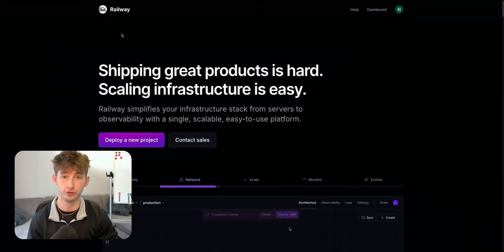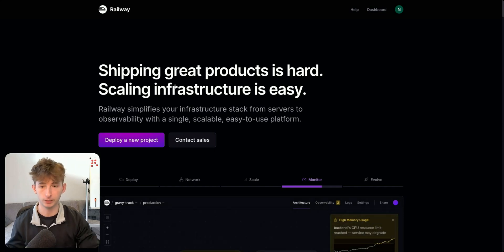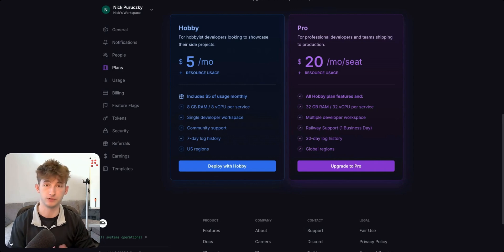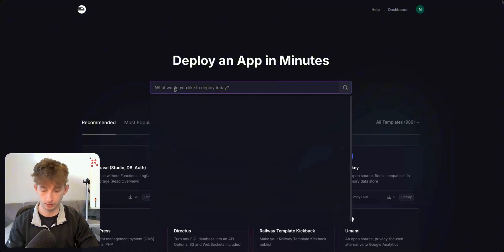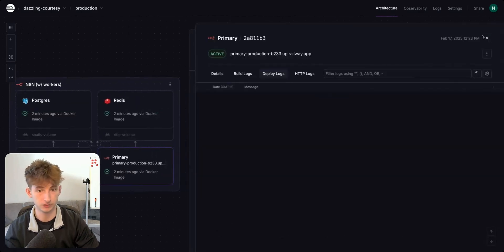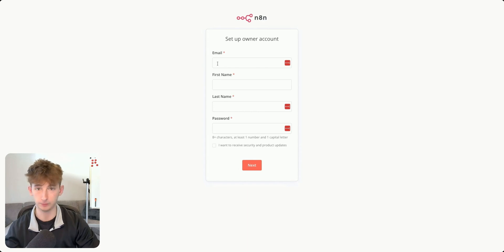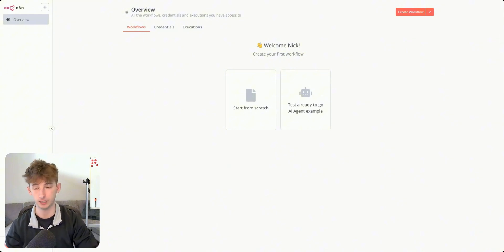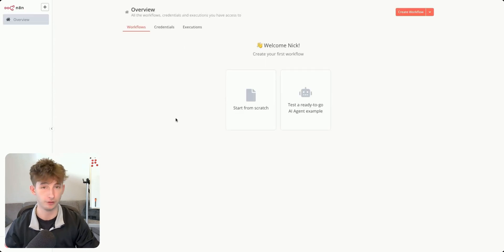The EASIEST & Cheapest Way to Self Host n8n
Timeline
00:00 - What We're covering
00:17 - How to Set Up Railway
03:11- Final Notes and Next Steps